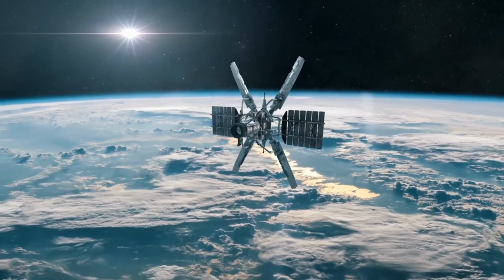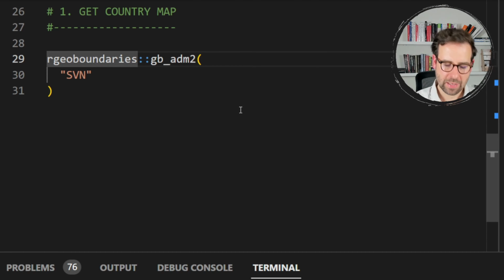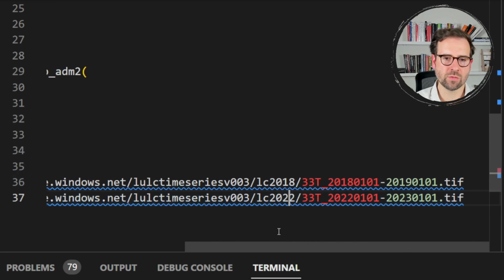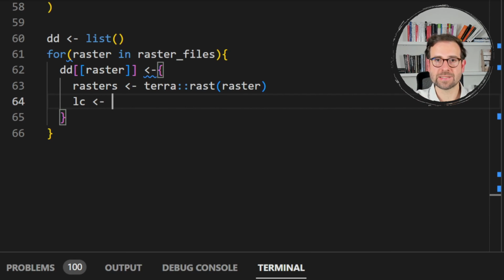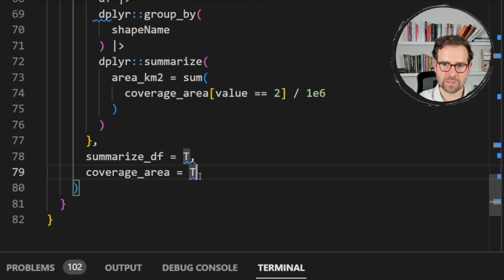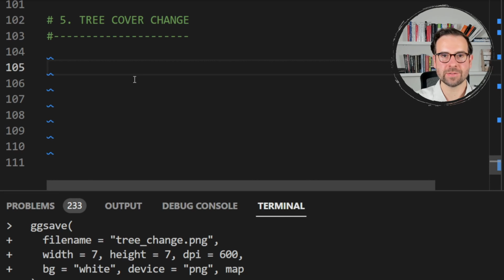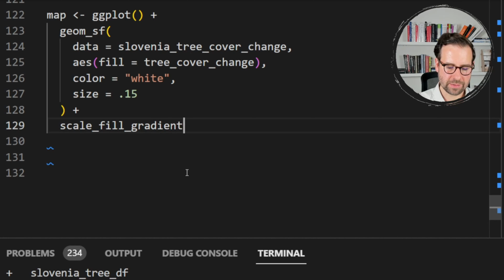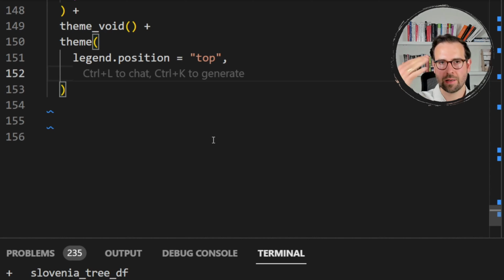Visualize tree cover loss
My new tutorial shows you how to apply zonal statistics to Sentinel-2 10m Land Use/Land Cover Time Series satellite data to compute and visualize tree cover change between 2018 and 2022 using R

00:00 Intro
00:51 Packages
03:43 Polygons
04:49 Sentinel-2 10m land cover data
08:26 Download rasters
10:29 Zonal stats
17:51 Output to data frame
21:26 Calculate tree cover change
24:18 Visualize
30:36 Final map
31:18 Looking ahead